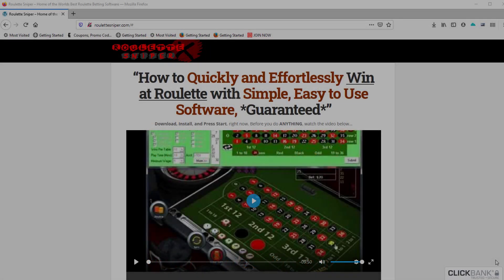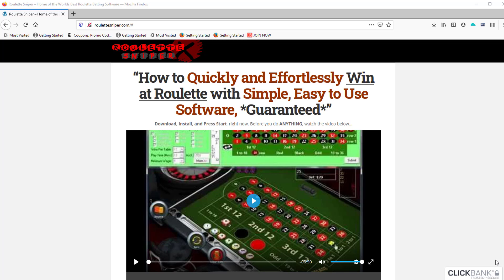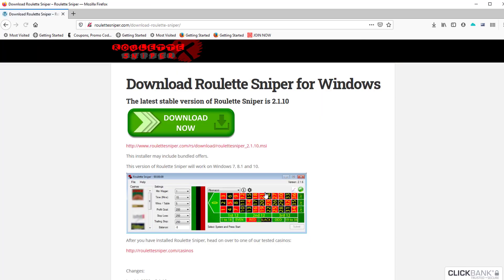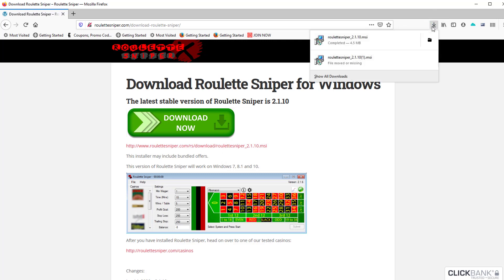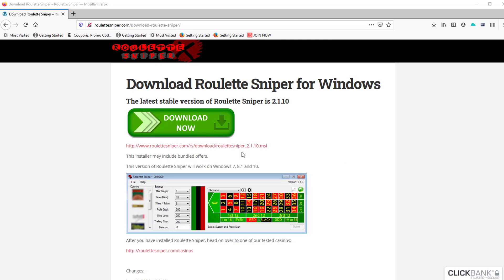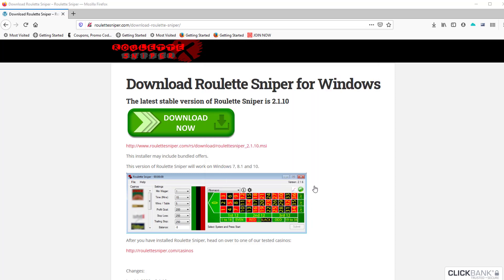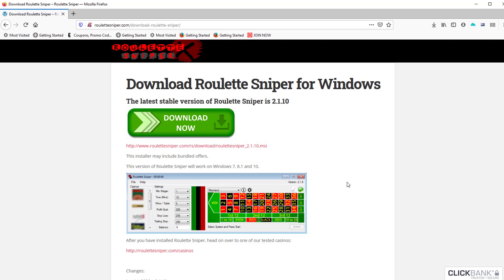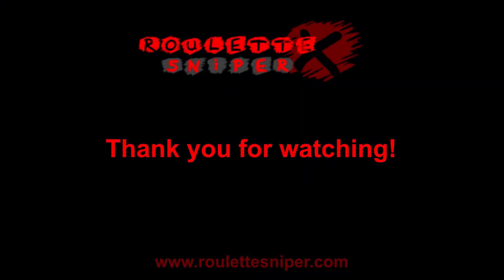Installing Roulette Sniper on to your Windows PC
Some users have issues installing Roulette Sniper on their computer. This video goes through the installation process.